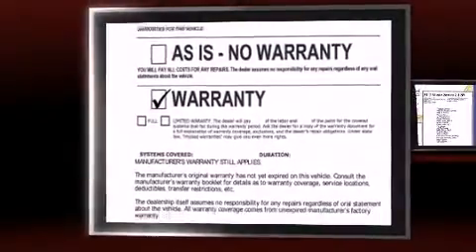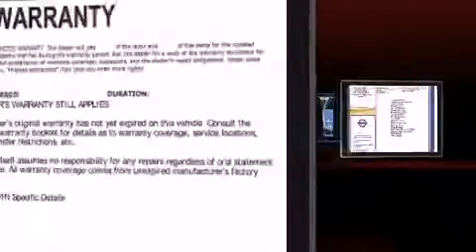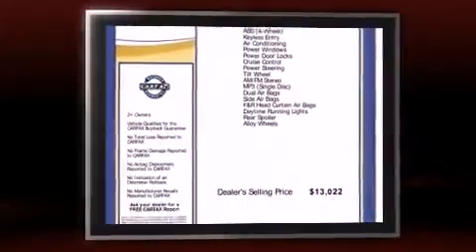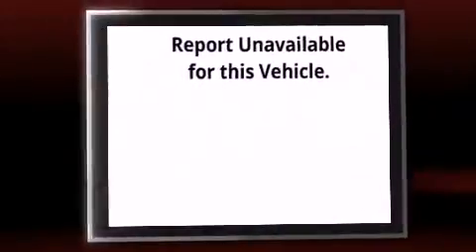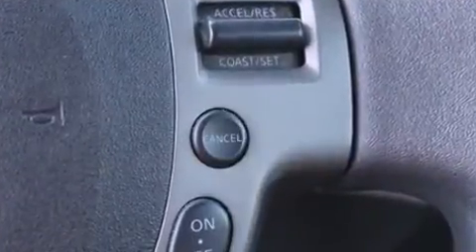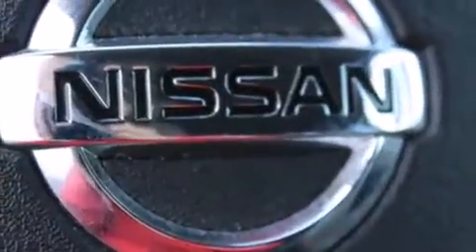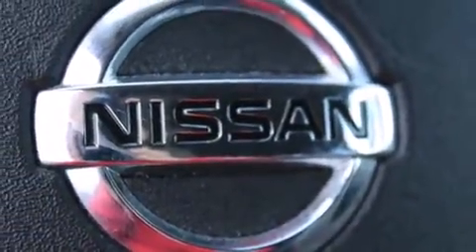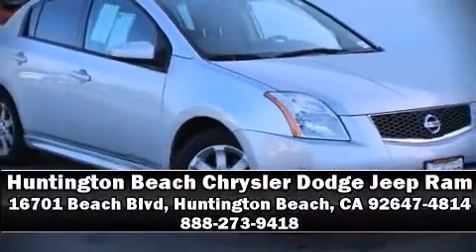2012 Nissan Sentra 2.0 SR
Sensibility and practicality define the 2012 Nissan Sentra. This 4 door, 5 passenger sedan just recently passed the 50,000 mile mark! It features an automatic transmission, front-wheel drive, and a 2 liter 4 cylinder engine. The following features are included: a tachometer, variably intermittent wipers, front bucket seats, air conditioning, tilt steering wheel, power windows, and 1-touch window functionality. Passenger security is always assured thanks to various safety features, such as: head curtain airbags, front SIDE impact airbags, traction control, anti-whiplash front head restraints, ignition disabling, and ABS brakes. Various mechanical systems are monitored by electronic stability control, keeping you on your intended path. A Carfax history report provides you peace of mind by detailing information related to past owners and service records. Our experienced sales staff is eager to share its knowledge and enthusiasm with you. We'd be happy to answer any questions that you may have. Come on in and take a test drive!